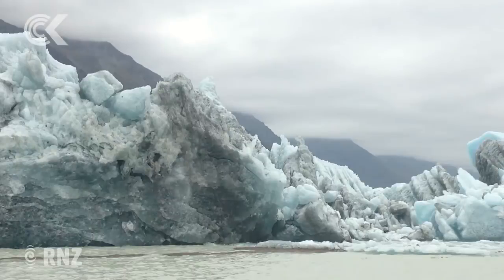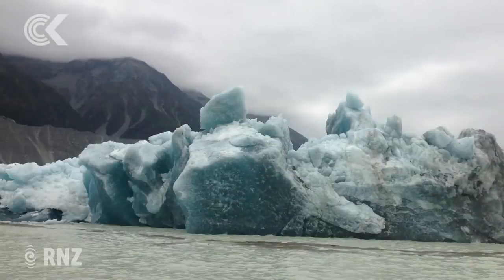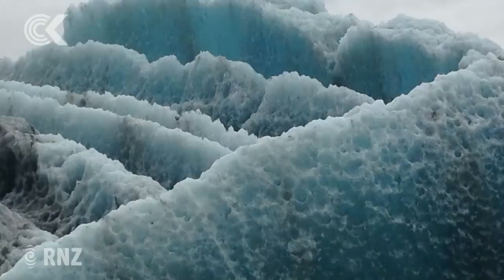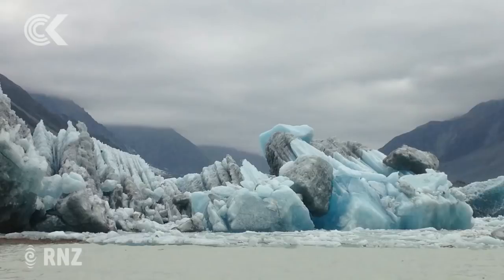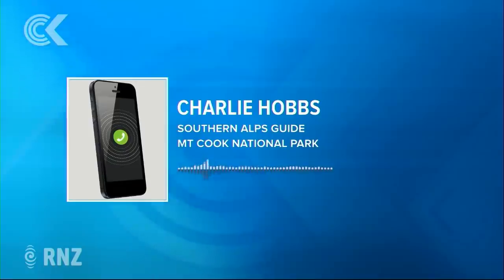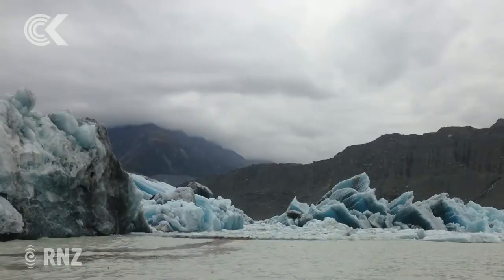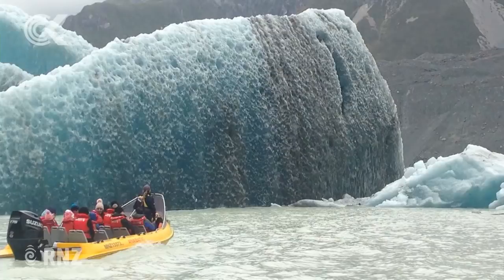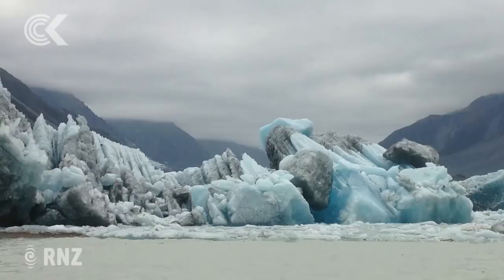Tasman Glacier sheds millions of tonnes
An 'incredible' chunk of ice has broken off the Tasman Glacier in the middle of the night, floating into the Aoraki Mount Cook National park. Guide Charlie Hobbs describes the massive icebergs to Lisa Owen.